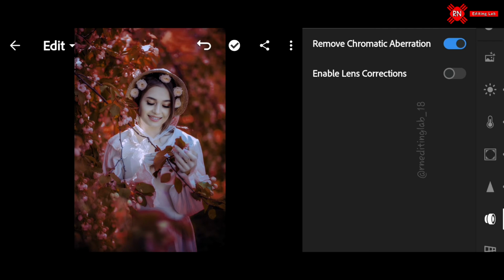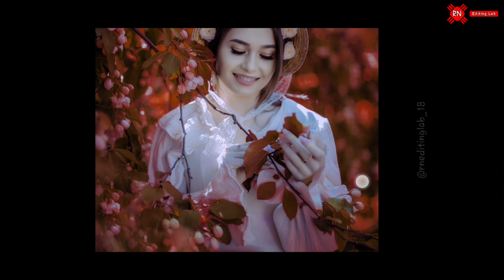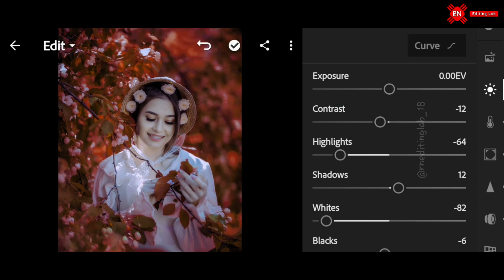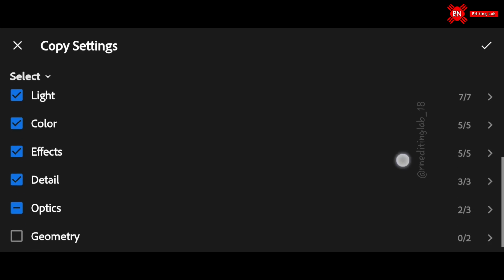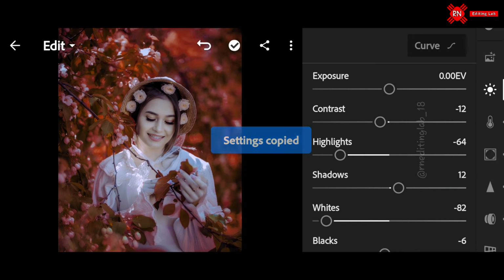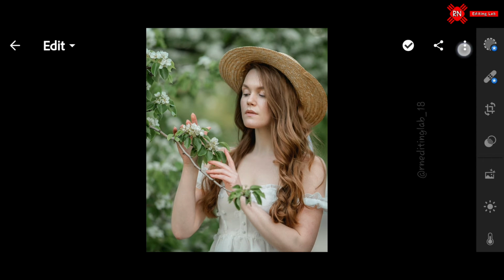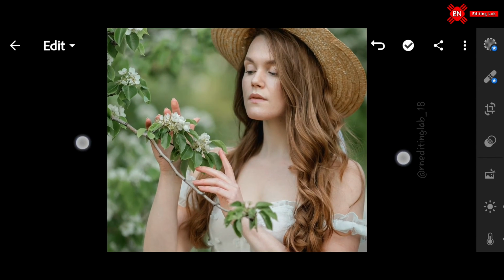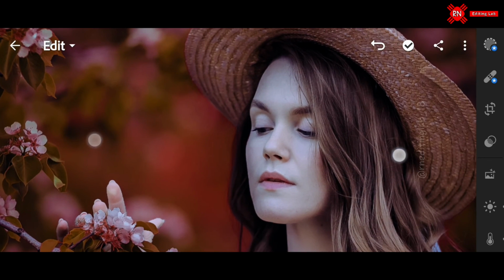Amazing Deep Red - Lightroom Mobile Presets | Outdoor Portrait | rn editing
In this video, I will show you how to edit Deep Red preset , using lightroom mobile.

《 Video Chapters 》

00:00 | Before & After
01:00 | Intro
01:10 | Instruction
01:22 | Light
02:14 | Curve Tone
03:30 | Color
04:12 | Color Mix
06:28 | Color Grading
09:20 | Effect
09:48 | Detail
10:18 | How to apply Presets
11:50 | Outro

If you're a new viewer on this channel,

please understand the following explanation.

📝 𝙃𝙊𝙒 𝙏𝙊 𝙂𝙀𝙏 𝙋𝘼𝙎𝙎𝙒𝙊𝙍𝘿 𝙁𝙊𝙍 𝙁𝙍𝙀𝙀

♻️ Password will appear as (i) card at the upper right corner of the screen.
♻️ (i) Card feature only works on the Official YouTube App (Mobile) .
♻️ Make sure YouTube app is up to date.
♻️ Do not download the video before watching it on YouTube app.
♻️ All up-to-date browsers are supported (i) Card feature (Computer)

💡 𝙁𝙤𝙧 𝙀𝙭𝙖𝙢𝙥𝙡𝙚 := 》[1] Password := 》12**

🍁 Hey If you are a [ Photographer / Model ] Then you can collaborate with us!

❌ Everyone who put the password in the comment section below will be blocked .

Cinematic presets lightroom mobile,
RN Editing Lab,
cinematic color grading,
cinematic filters,
cinematic photography,
cinematic presets,
dng presets,
editing lab,
how to use lightroom,
lightroom mobile tutorial,
rn editing,
lightroom premium presets,
lightroom presets,
rn editing lab,
colour grading,
cinematic prime tone presets,
prime tone presets,
prime tone lightroom presets,
cinematic prime presets,
moody dark cinematic presets,
cinematic presets,
color grading,
Lightroom Editing,
Lightroom Tutorials,
Lightroom Moody Presets,
Lightroom Presets,
lightroom inspired presets,
instagram inspired presets,
instagram lightroom presets,
cinematic dark urban presets,
cinematic style presets,
urban dark presets,
mobile lightroom tutorial,
cinematic street presets,
cinematic presets,
dark urban Lightroom Preset,
presets for lightroom mobile,
cinematic brown preset,
brown cinematic preset,
moody cinematic presets,
deep Red presets,
platinum presets,
deep Yellow,
dark crossfit,
Olive tone presets,